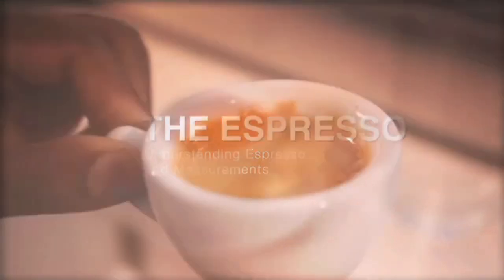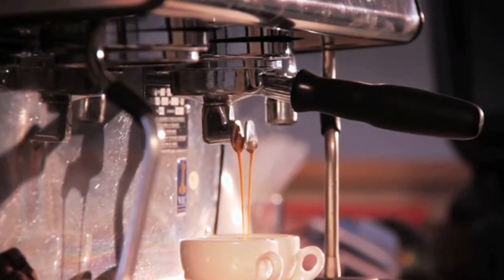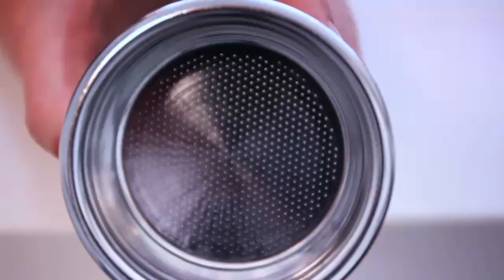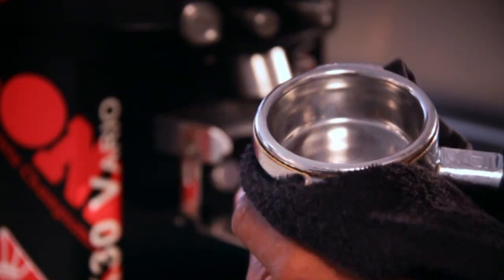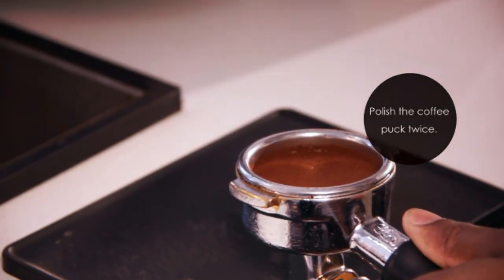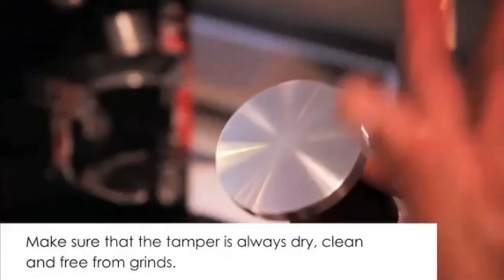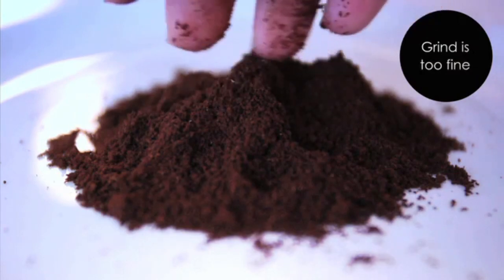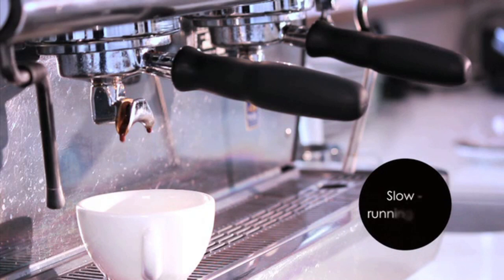Part 2.B - The Espresso | PRODUCT KNOWLEDGE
Espresso – a type of coffee brewed by forcing hot water through ﬁnely ground coffee beans, producing a sweet, thick, rich and smooth shot of espresso. With a richly dark chocolate-brown colour, with a crema – the thin, creamy, golden layer of foam that makes up 10–30% of the beverage.

Measurements

Single espresso of 30 ml = 7–9 g ground coffee

Double espresso of 60 ml = 14–18 g ground coffee

Extraction

A good extraction is characterised by a three to ﬁve-second delay before any coffee will pour. Heavy droplets will appear and develop into a thick, straight, and even pour. The colour will be dark and chocolaty. The pour should be cut off before the colour lightens and the pour begins to curl in.

Factors controlling extraction

- The grind.
- The dose.
- The tamp.

Grind The process in which roasted coffee beans are ground into smaller particles, in order to release their ﬂavour when brewing. Extraction is controlled by adjusting the grind setting.

Dose

The volume of grounds required in the basket of the portaﬁlter to produce the espresso.

1. Clean and dry the portaﬁlter basket with a dry cloth before starting.
2. Turn on the grinder.
3. Place the portaﬁlter handle with basket underneath the dosing chamber. Place the handle on the portaﬁlter rest of the grinder and begin to dose coffee into the basket by pulling the dosing lever toward you.
4. Fill the portaﬁlter basket with ground coffee; there should be a mound or small hill of coffee in the basket.
5. Use a stir stick, the handle of a spoon or your clean ﬁnger to evenly spread the coffee in the basket.
6. Be sure that when evening out the ground coffee not to be wasteful. Work cleverly and cleanly.

Tamp The ground coffee needs to be made into a puck or packed coffee, we do this by tamping. ‘Tamping’ is to apply ﬁrm and even pressure on the dose, using the metal implement called the tamper.

1. With the portaﬁlter steadily resting on the tamp mat, lightly use the tamper to push the coffee grounds into the basket. Do this evenly and steadily.
2. Use the tamper again, this time pressing harder and with more force, to compress the coffee.
3. Gently polish your ground coffee puck twice.
4. Wipe any excess grounds from the wings and rim of the portaﬁlter.

Pulling a Shot of Espresso

1.Run hot water through the group head on the espresso machine to get rid of loose coffee grounds and stabilise the water temperature.
2.Turn off the group head.
3.Insert the portaﬁlter and immediately start the group head. Do not let the portaﬁlter sit in the group head as this will burn the coffee grounds. Insert and immediately start.
4.Place the coffee cups under the portaﬁlter.
5.Turn off the group head after 25 seconds.
6.There should be 30 ml of espresso in the coffee cup, 60 ml for a double shot and the espresso should have a golden brown crema head on top of it.

Espresso Rules

Only grind enough coffee for the espresso shot you are making.
Make sure the portaﬁlter spouts are clean and free of grinds.
Always wipe out the portaﬁlter basket with a dry cloth after knocking out the previous espresso puck and before dosing a new shot.
Always use the tamp mat when tamping.
Make sure the tamper is always dry, clean and free of grinds.
Be careful to tamp consistently and evenly.
Always run the group head (water) before inserting the portaﬁlter.
When the portaﬁlter is inserted, start running the shot immediately. If the water does not begin right away, the coffee will burn.
When serving an espresso to a Guest, always serve it with a glass of water.
A single espresso is served in an espresso cup and a double espresso is served in a cappuccino cup.

No copyright intended.© Copyright Disclaimer Under Section 107 of the Copyright Act 1976, allowance is made for "fair use" for purposes such as criticism, comment, news reporting, teaching, scholarship, and research.